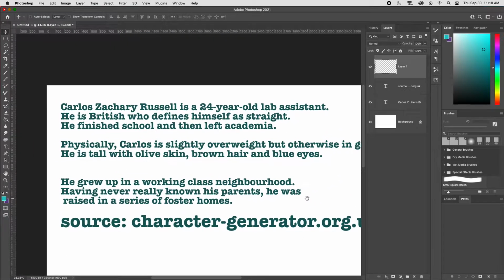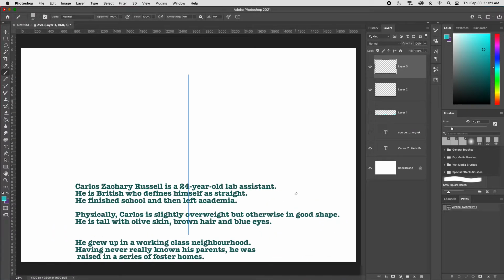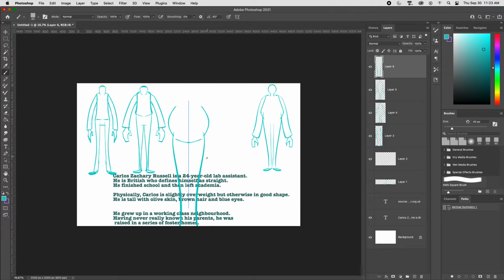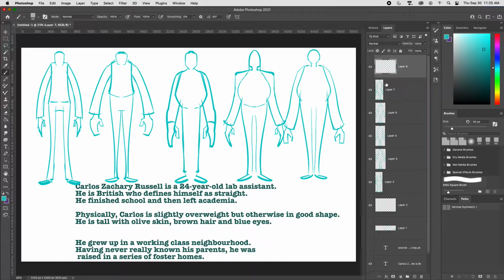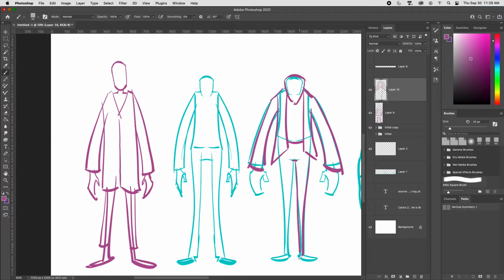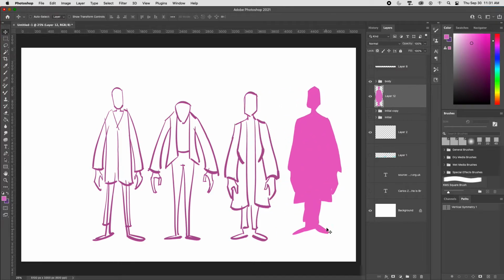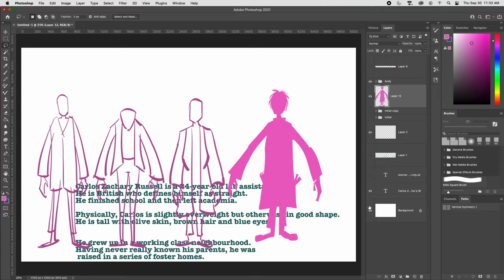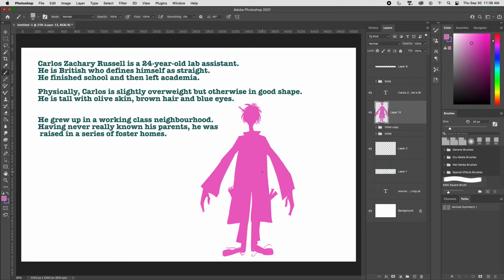Character Design: Working from a Character Description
In this video, I share my process in honing in on a character design by focusing on silhouette and shape. I use a combination of Photoshop's symmetry tool and the freeform lasso tool to develop and revise the design.